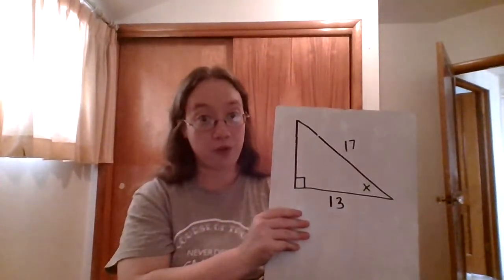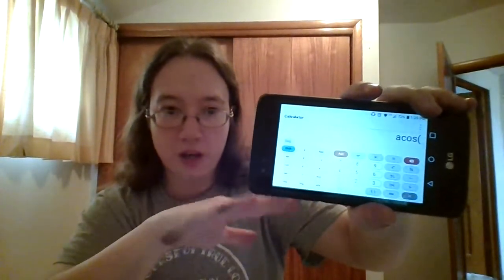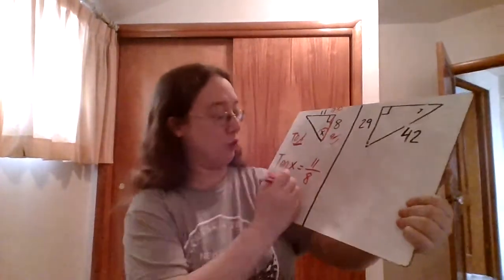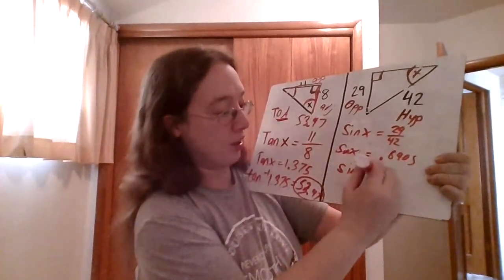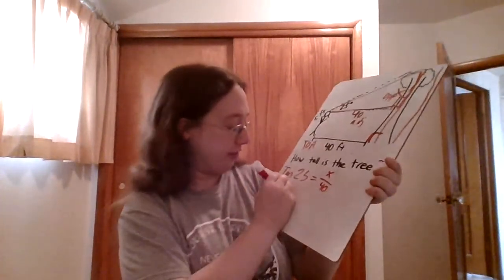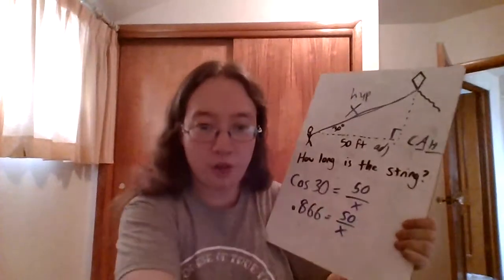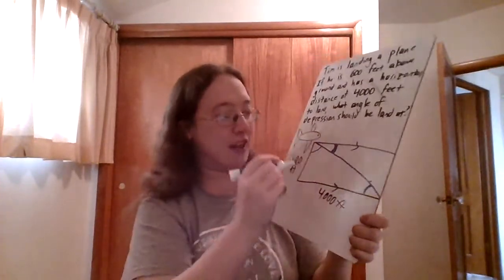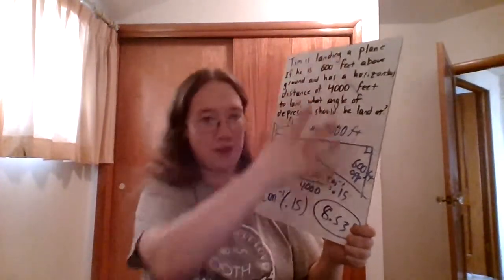Geometry Section 8-4/8-5: More Trig!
This time, we're finding angles!

Homework: Pg. 574-577 #36, 37, 38, 39 AND
Pg. 583-587 #6, 7, 28, CC #24